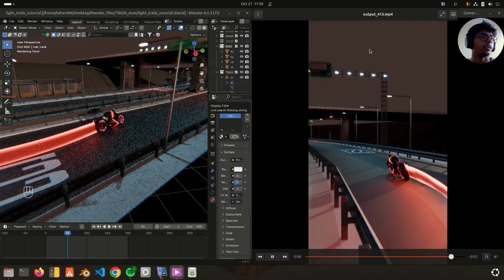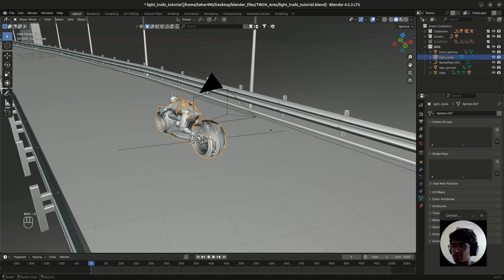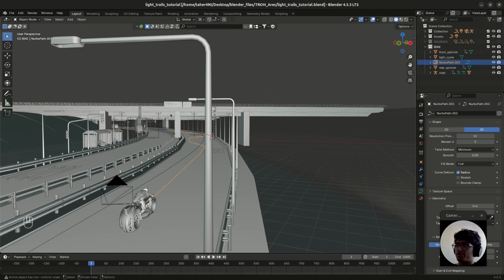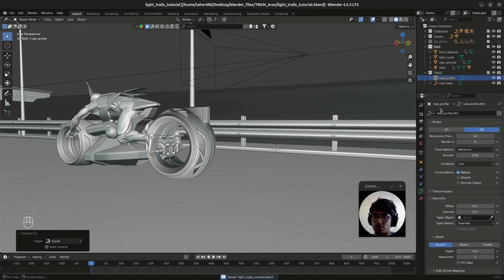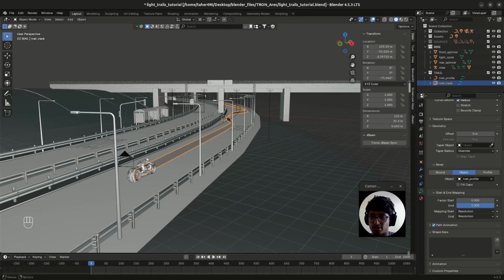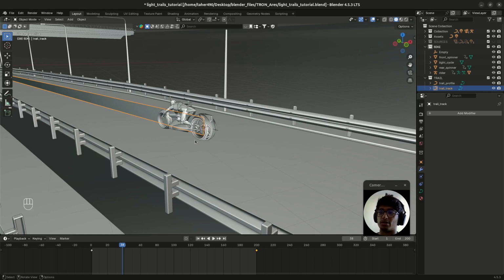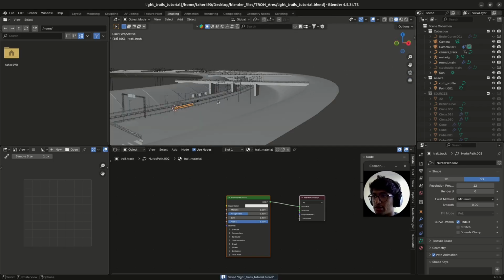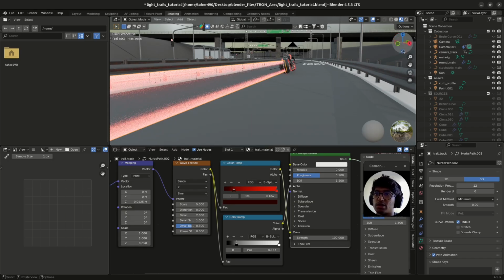TRON Ares Light Trail Tutorial Blender 3D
Make stunning light trails that sync with realistic bike tilting/leaning as it zooms across the terrain.

All inspired by the TRON Ares movie.

Small corrections:
* I used 200 frames instead of 300
* Also, for the `trail_track` path object, under its data properties - Path Animation, it's important to set the `Frames` parameter to 200 frames as well.